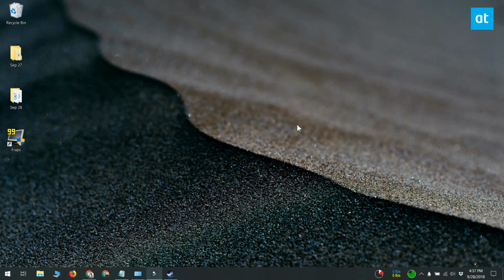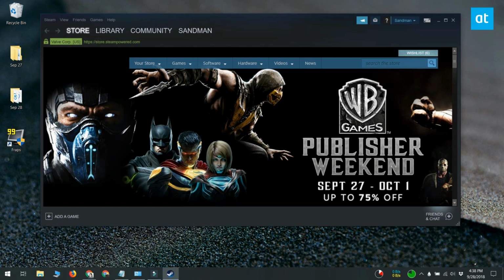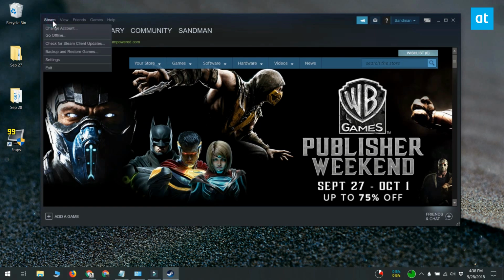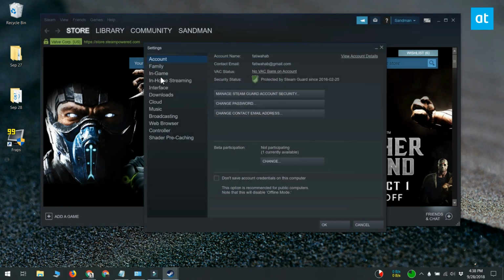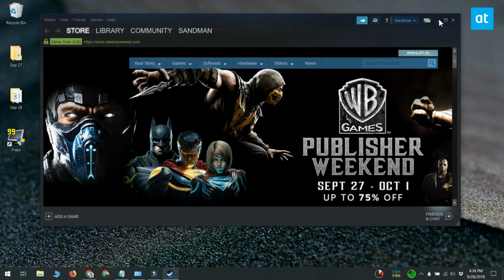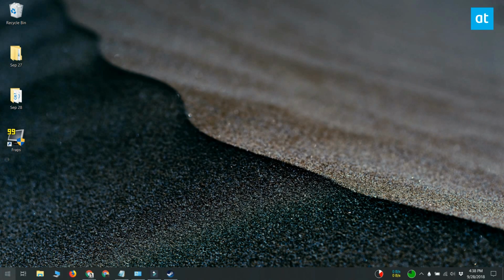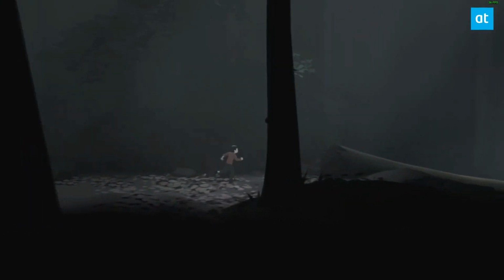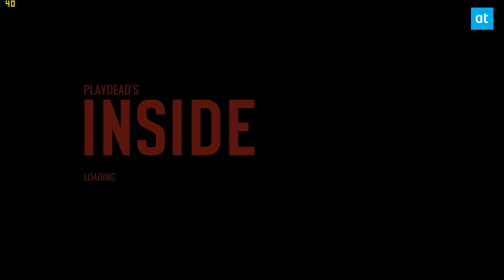How To Check FPS In A Game On Windows 10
FPS i.e., frames per second is a measure of the quality of graphics in a game. The higher the FPS, the better the graphics and in-game transitions are.